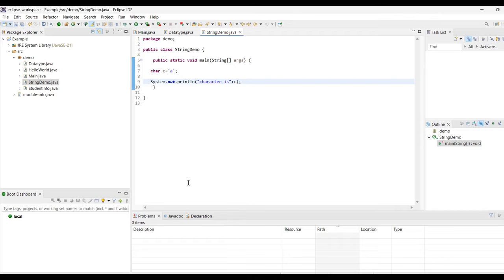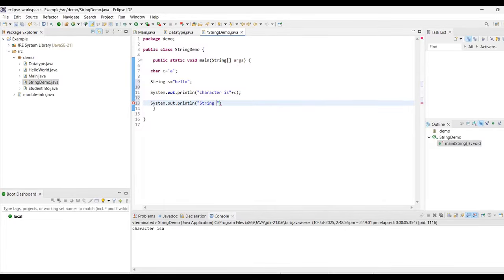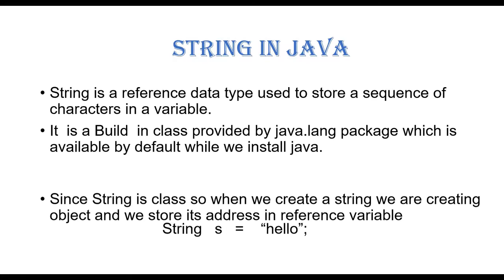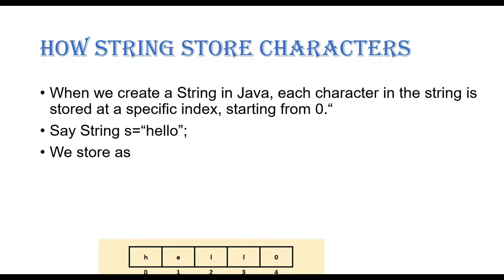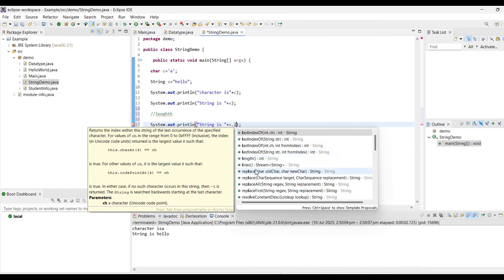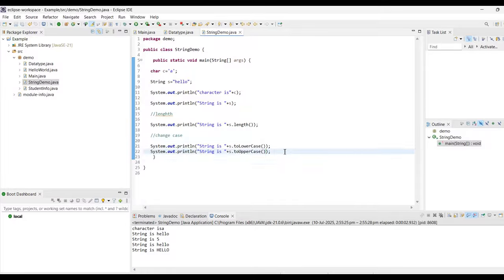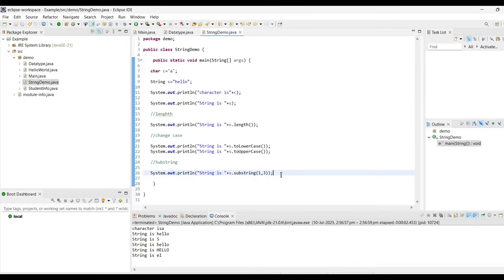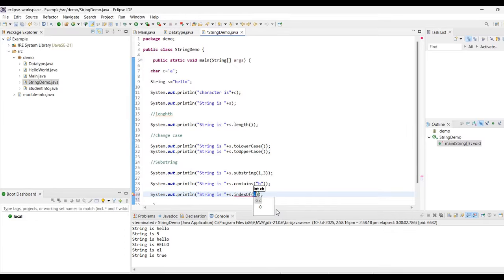Strings in java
🎥 Core Java Tutorial | Java String Explained with Examples

Welcome to our Core Java tutorial series! In this video, we explore the String class in Java — a built-in class used to handle character sequences easily and efficiently.

🔍 What You’ll Learn in This Video:

✅ How Strings are stored in memory using reference variables
✅ Indexing in Strings (starting from 0)
✅ Built-in String methods:
 • length()
 • toUpperCase()
 • toLowerCase()
 • substring()
 • charAt()
✅ Code examples with step-by-step explanation
✅ Real-life analogies to simplify understanding

📚 This video is ideal for beginners who want to strengthen their Java foundation with one of the most commonly used classes — String.